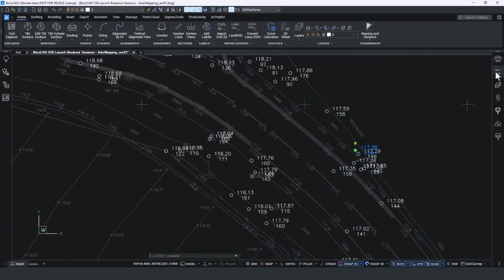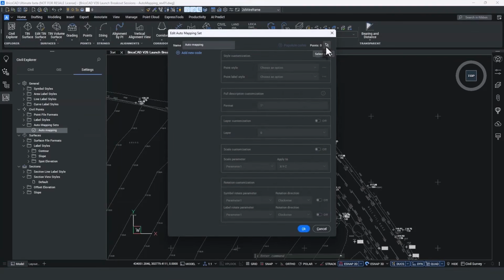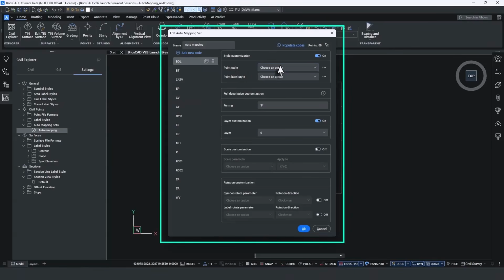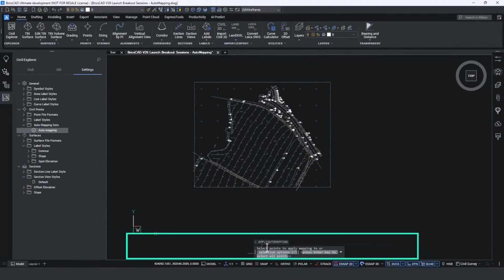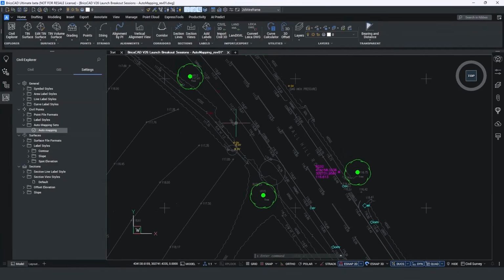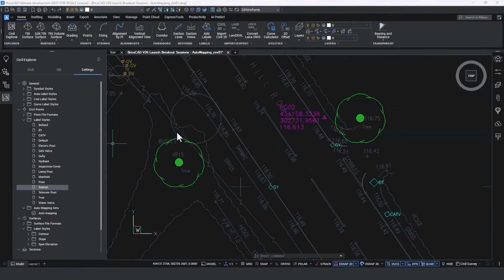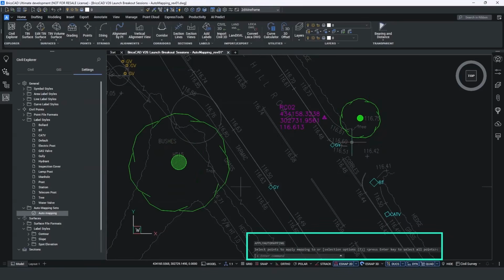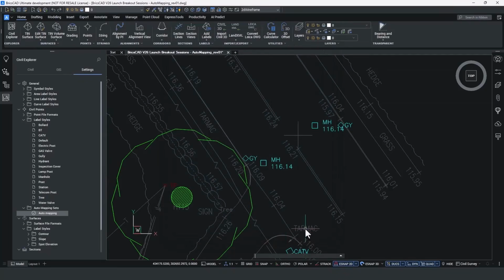Set up Auto Mapping to manage Civil Points┃V26 Breakout Session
Learn to set up the new Auto Mapping for Civil Points and manage point styles, labels, layers and more, all automatically from the Point description.

Visit the Bricsys site to discover what else is new in BricsCAD V26

Upgrade to V26 and experience the latest and greatest tools BricsCAD has to offer